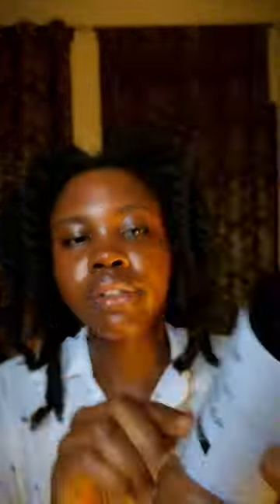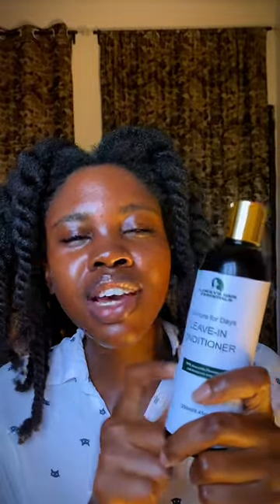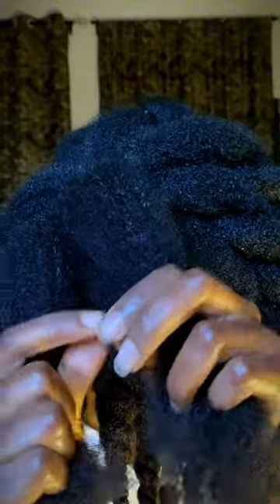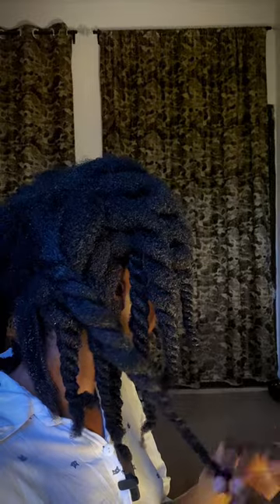HOW TO PROPERLY DETANGLE NATURAL HAIR | HOW TO COMB NATURAL HAIR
If you notice that whenever you comb your hair, you notice it breaks then it could be from how you detangle your natural hair.
Let me know if this video was helpful to you, and kindly leave your questions in the comment section.

If you would like to see any kind of video, please request in the comment .
xx